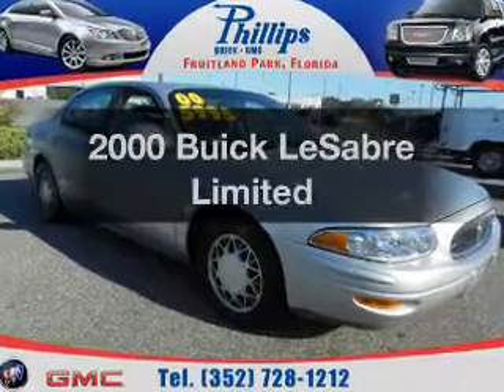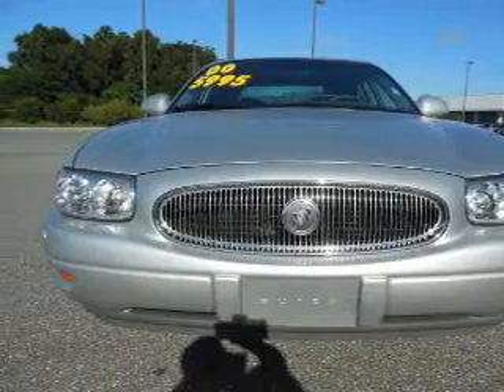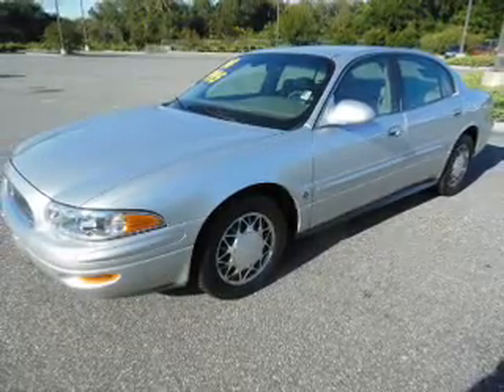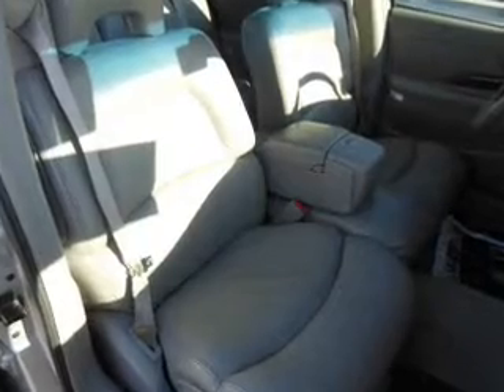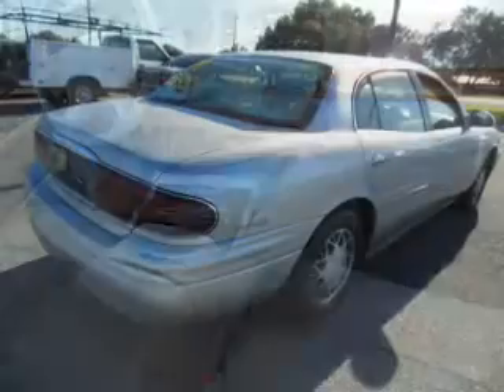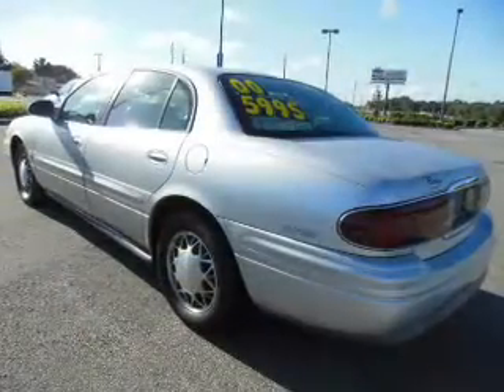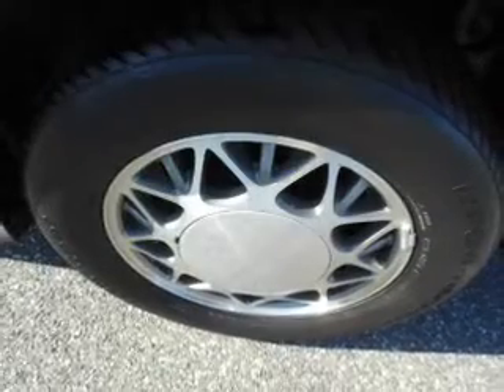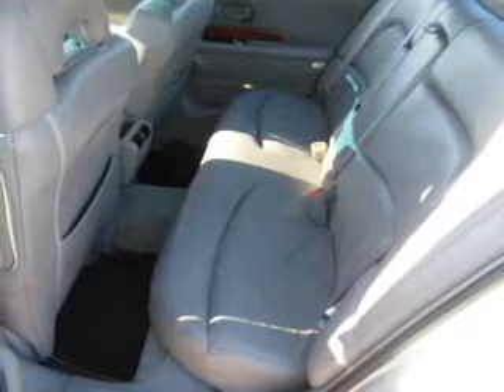2000 Buick LeSabre - Fruitland Park FL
Year: 2000
Make: Buick
Model: LeSabre
Trim: Limited
Engine: 3.8 liter 6 cylinder 12 valve
Transmission: 4-Speed Automatic
Color: Silver
Mileage: 102505
Address:
2160 US Highway 441